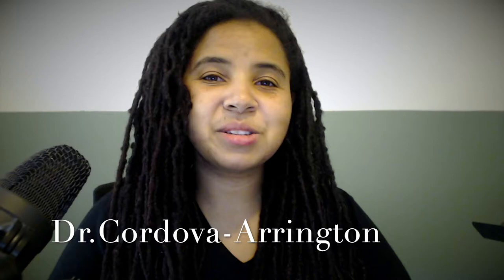2023 NAFME All-NW Excerpts - Flute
Performance and tips for the excerpts created by University of Oregon flute professor Jacqueline Cordova-Arrington.